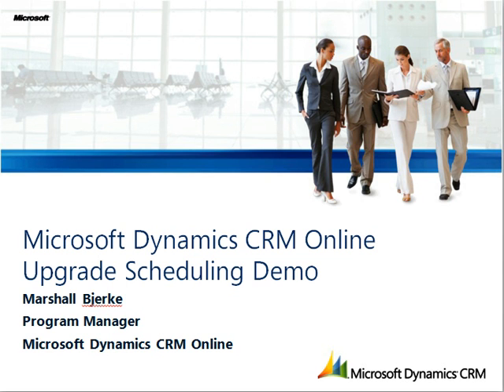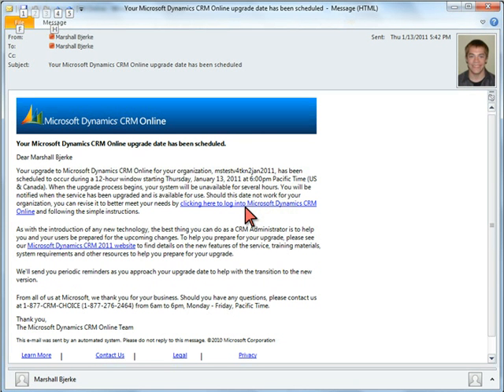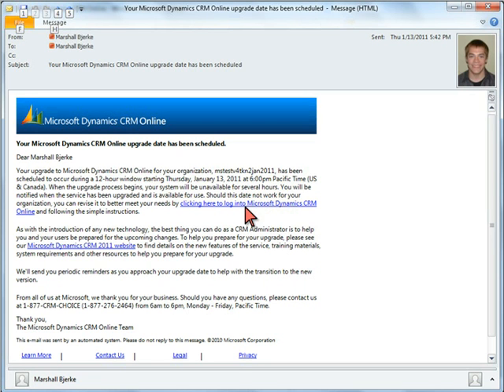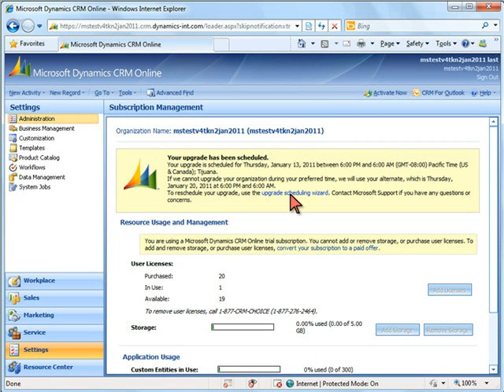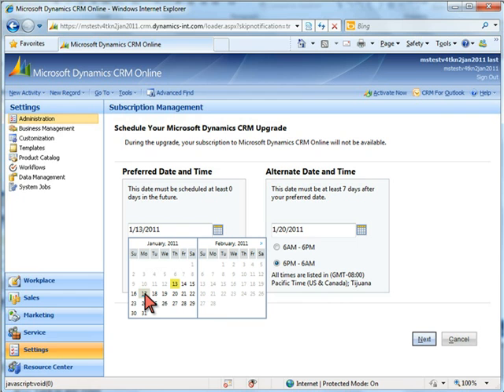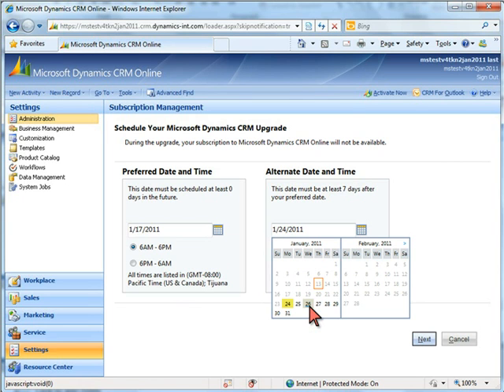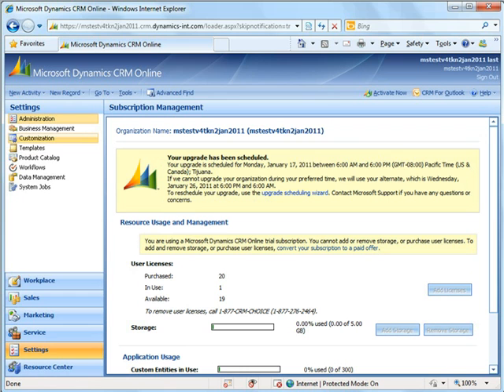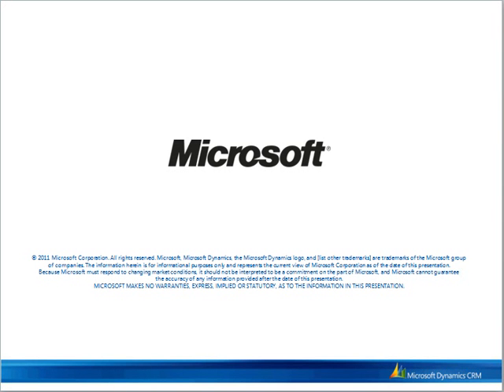Upgrade Scheduling Wizard Demo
If you're an existing customer, Microsoft has prescheduled an upgrade for your organization. Your CRM Administrators received an email of when the upgrade will take place. If the date Microsoft chose for you doesn't fit your schedule, your CRM Administrators can change the dates by following the directions in the email they receive or by navigating to the Subscription Management Page in the CRM UI.

To give you an idea of what it looks like to change your upgrade date, I've created a video walk through. Let me add a caveat, however, the demo is in a test environment and dates, email address and organization names are all fabricated; the flow is will be the same, but the details will differ.